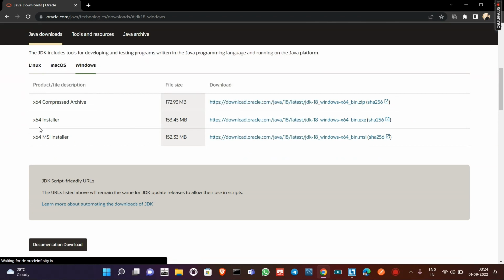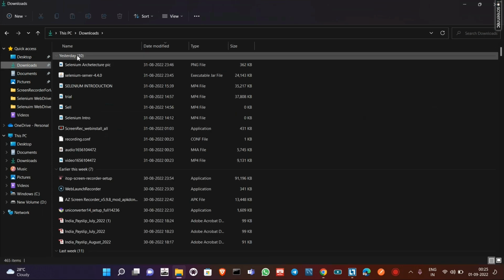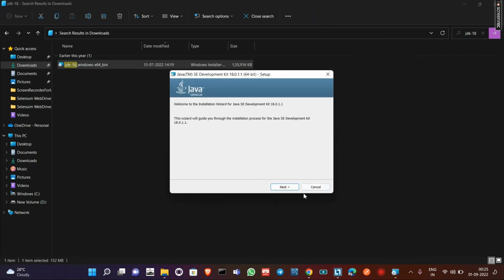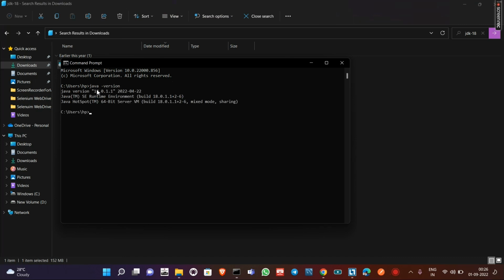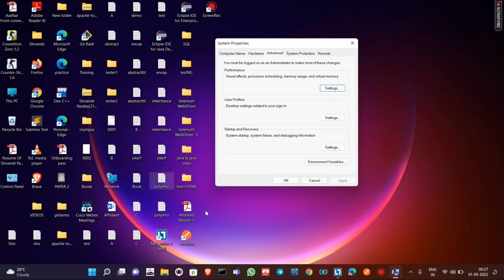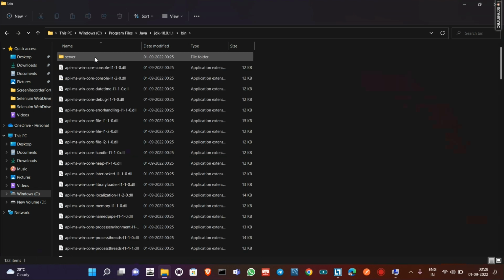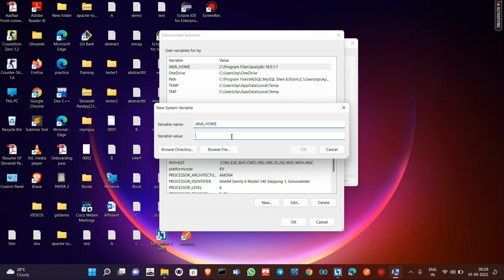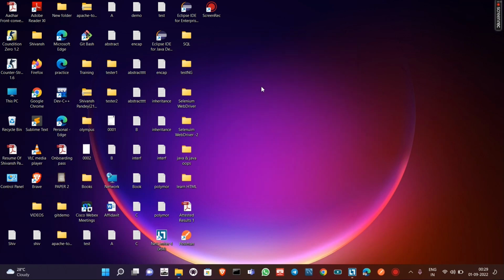Download and Configure JAVA 2022 (JDK-18) | Lecture 3